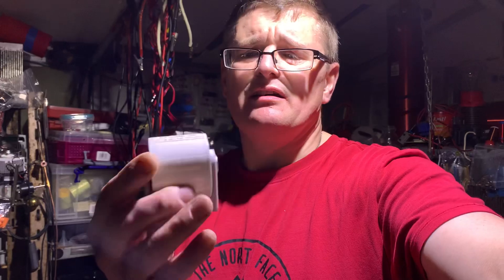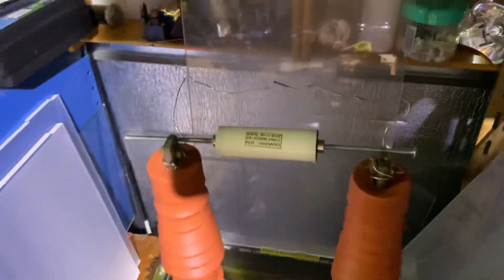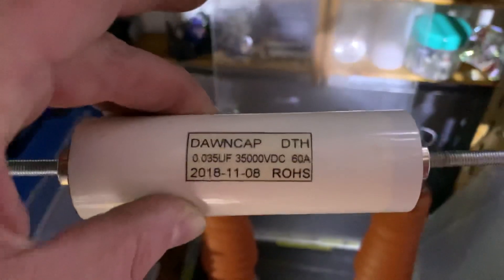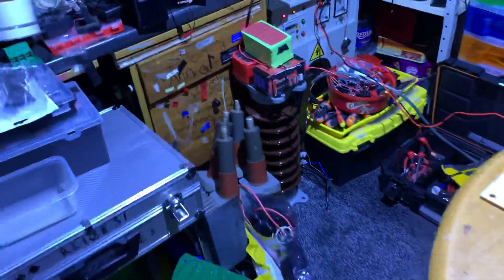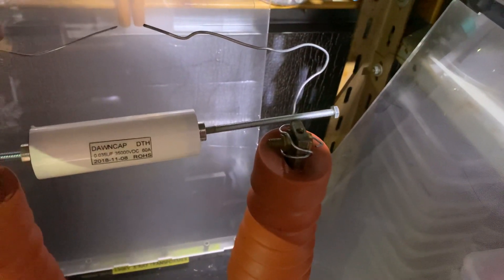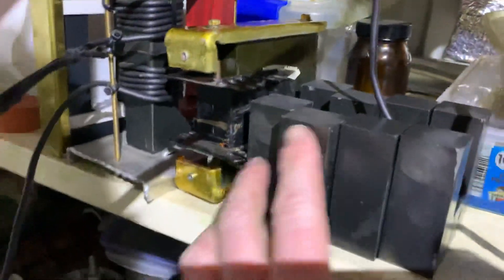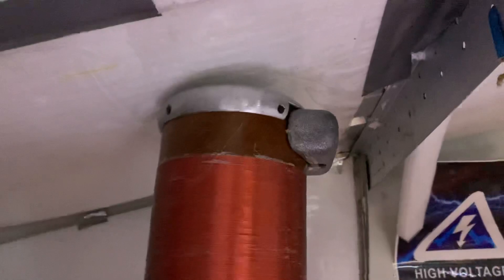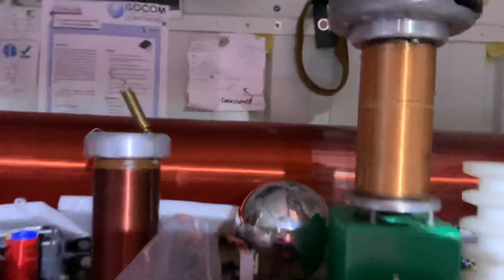killed my 35kv pulse capacitor”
I purchased a 35kv capacitor from Aliexpress. I was told it was a pulse capacitor when I purchased this!
 Because I was pulsing the capacitor on the X-ray transformer” it’s killed the capacitors dielectric windings.

Well that’s £9 pounds down the drain 🤦🏻 lol

Thanks guys and girls for watching.

Wishing all my viewers the best in this difficult time with the COVID-19 😷👍